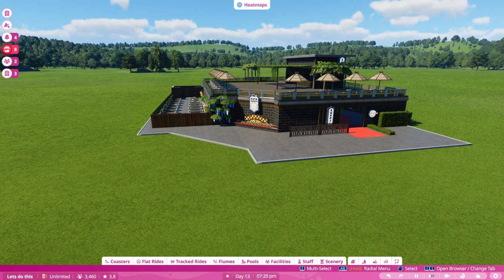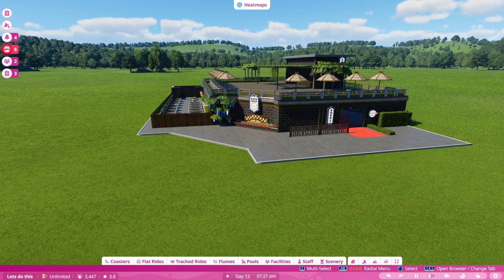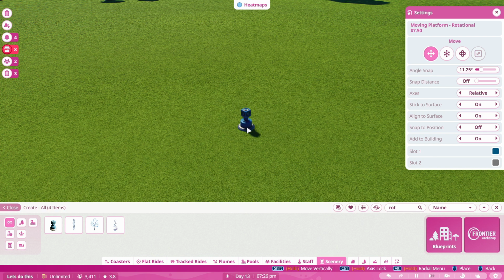Conveyor Belt in Planet Coaster 2? TUTORIAL - How to Guide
Check out this tutorial / howto guide on how to build a conveyorbelt inside of the planetcoaster2

please follow to see more videos, pranks and fun from our family
If you havnt seen it already were on tiktok under the name @Theoriginaljaffa Verified - 54k and counting ...
Littlemiss12uk
MrslittleJaffas